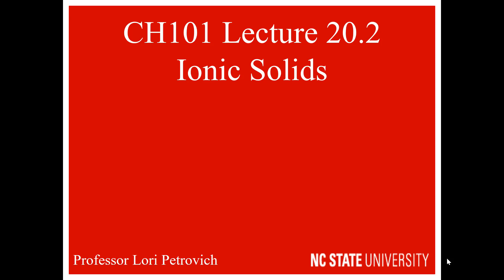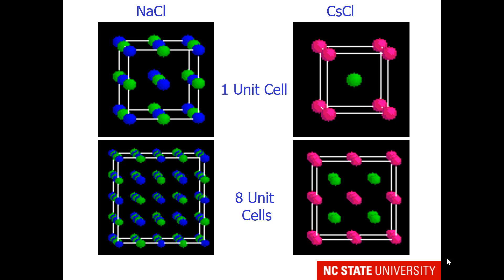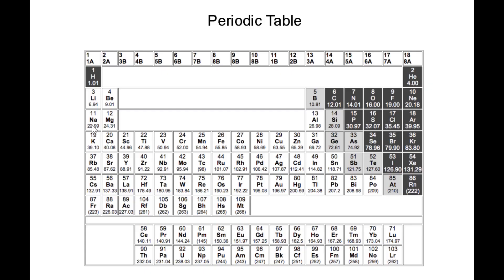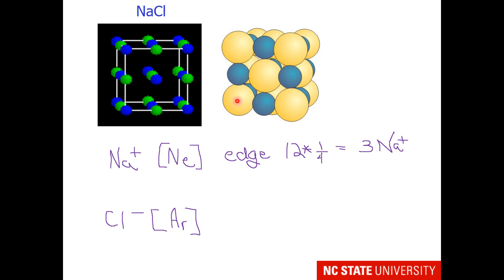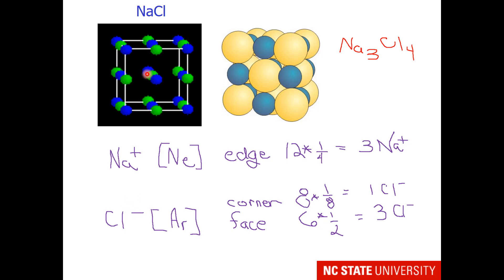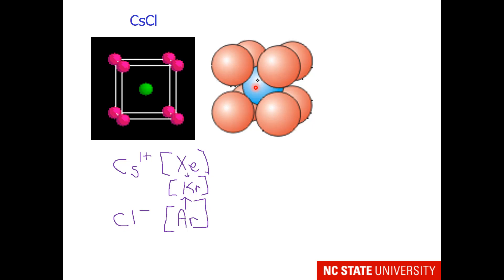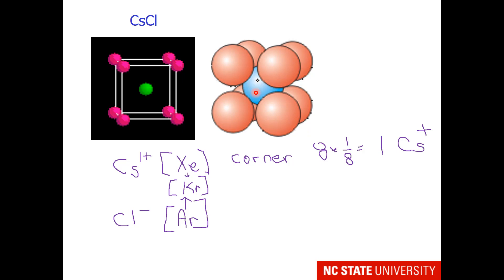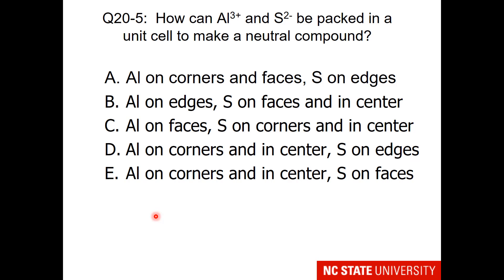Lecture 20.2 Ionic Solids